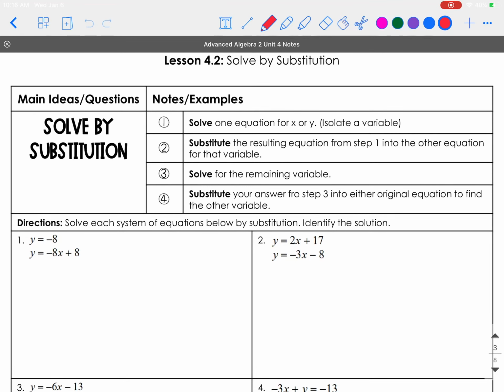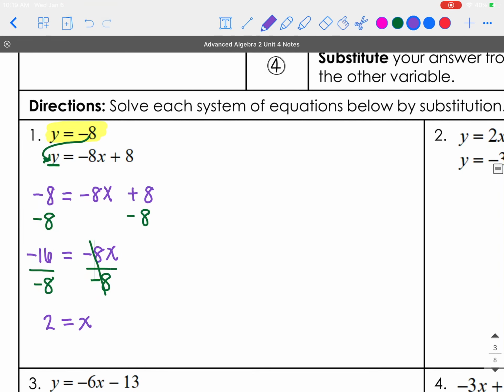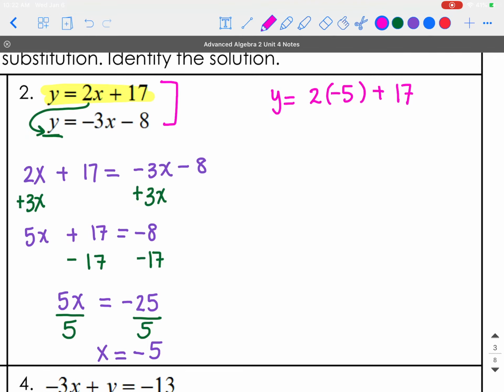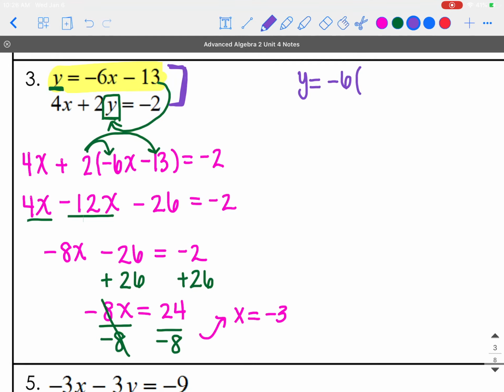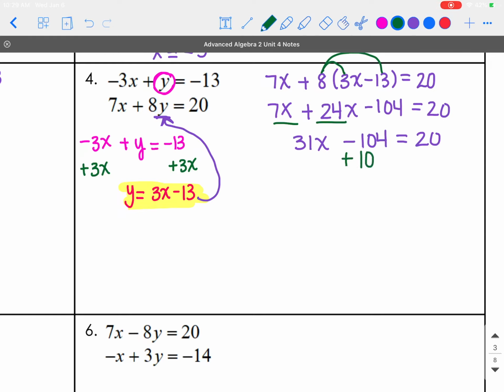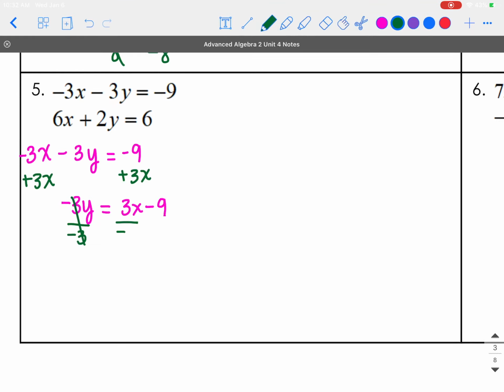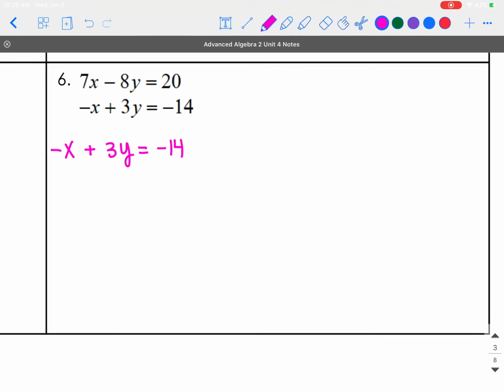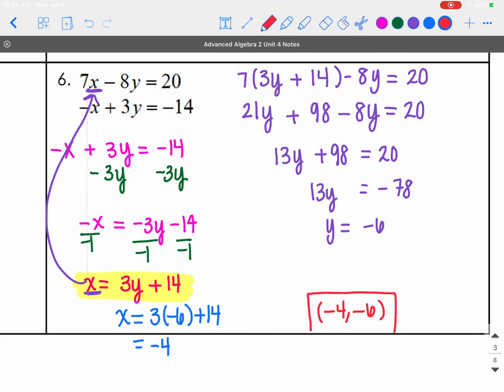Advanced Algebra 2 - 4.2 Solve by Substitution